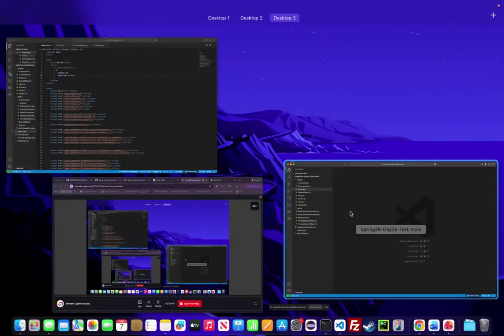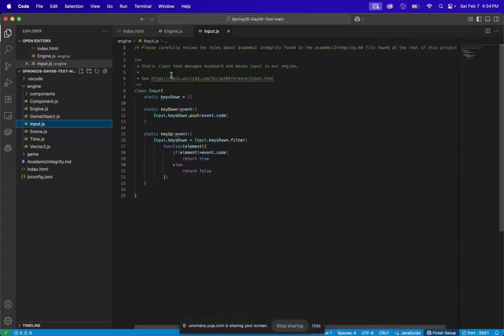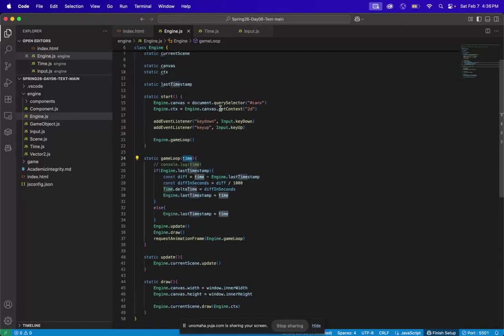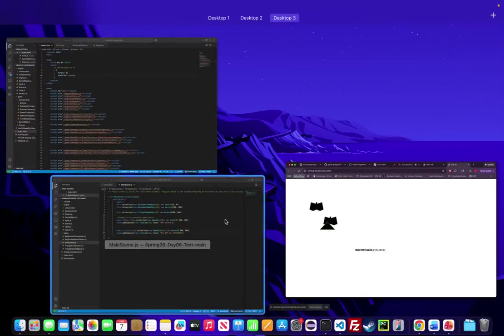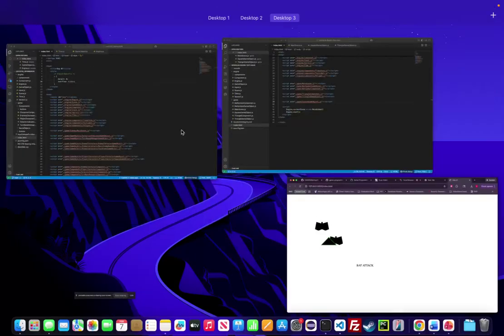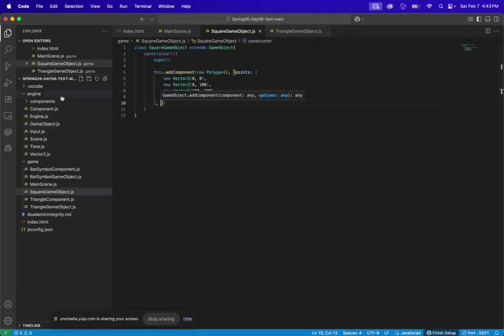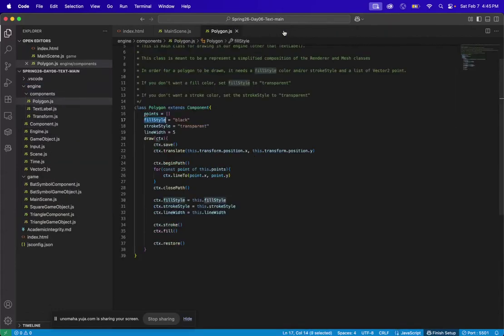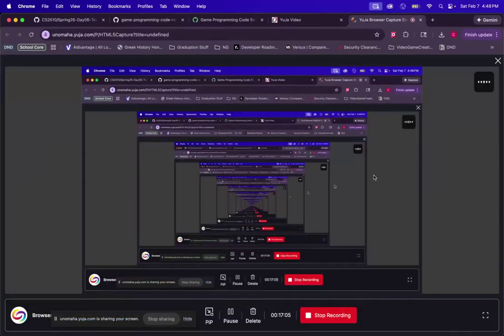CSCI 2510 - Spring 2026 - Standard Architecture for Games